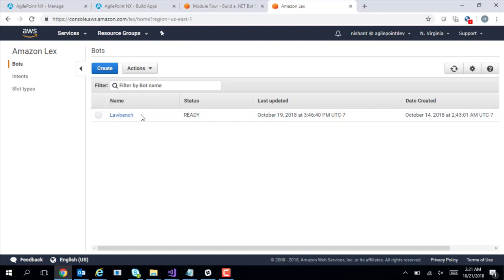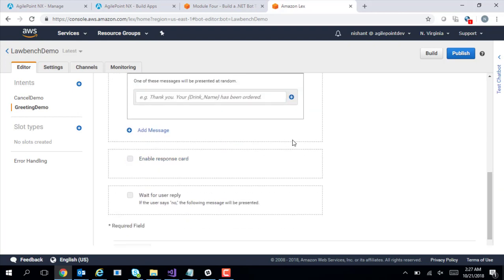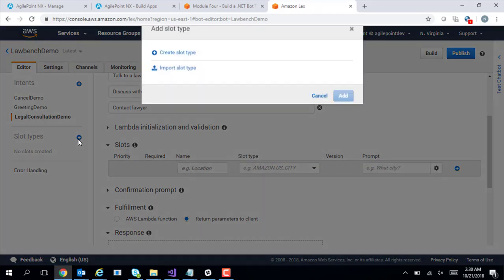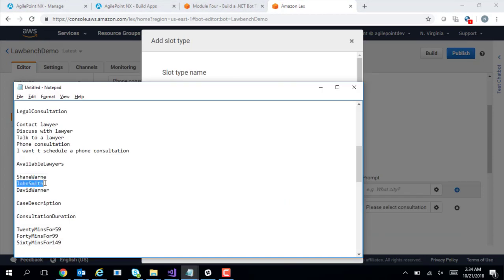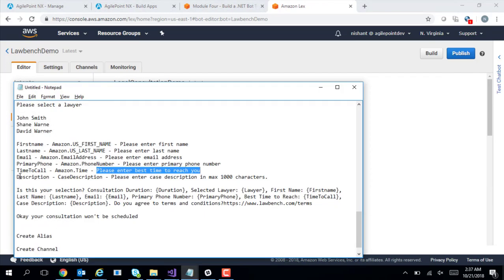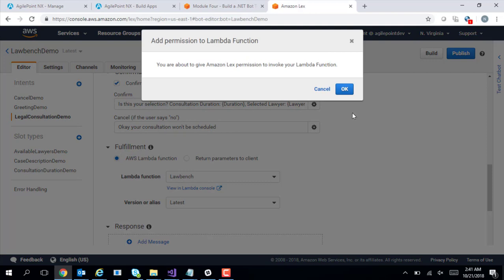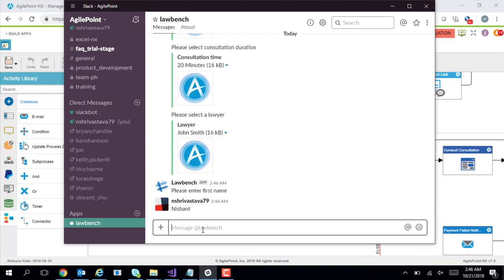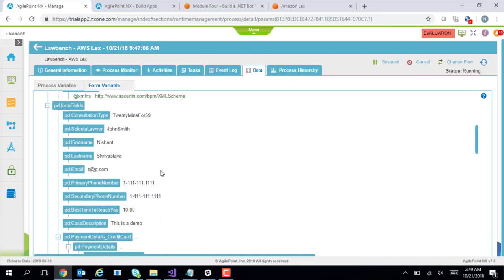Create ChatBot Apps with AgilePoint and Amazon Lex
In this video, we are going to look at how chatbot based apps can be created using AgilePoint integrating with Amazon Lex.